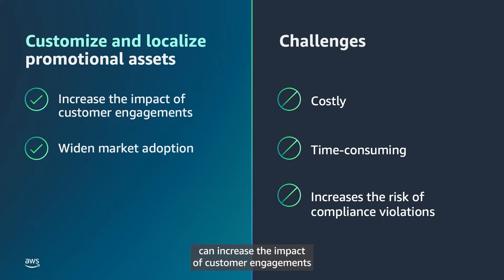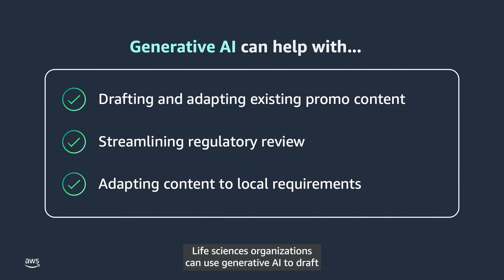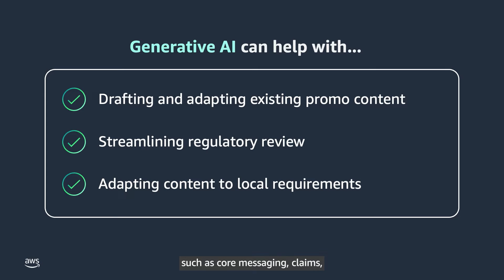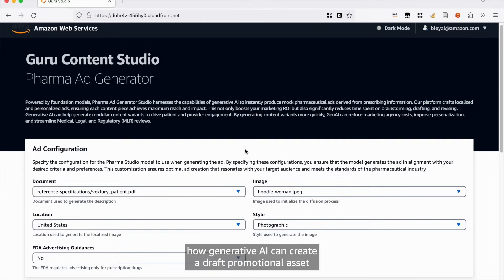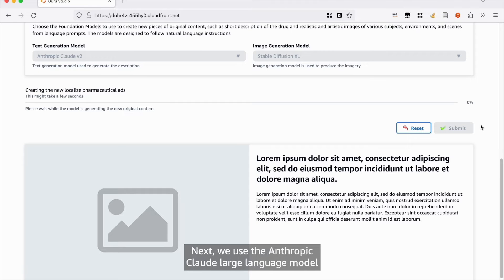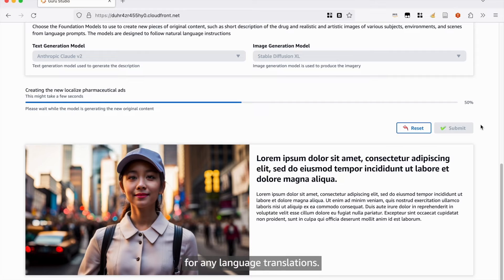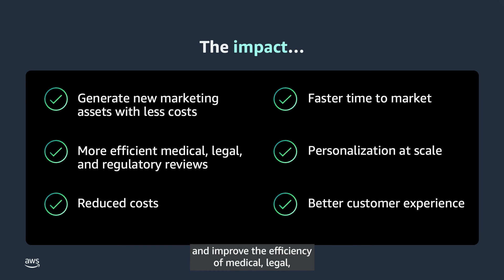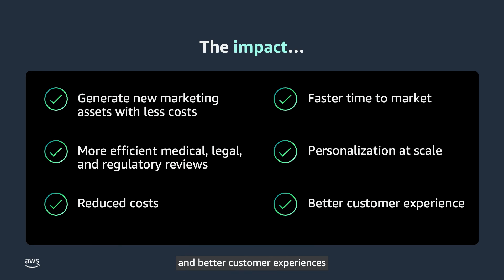Demo – Generative AI for Pharma Marketing | Amazon Web Services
This demo explores how generative AI can create a draft promotional asset for a drug based on the prescribing information and region of promotion.